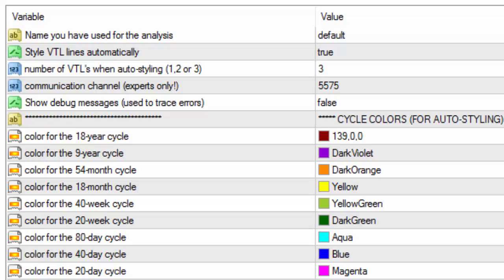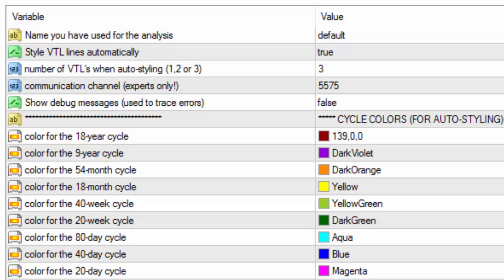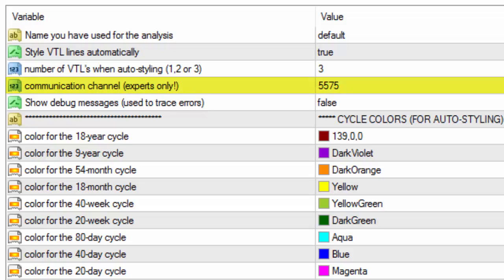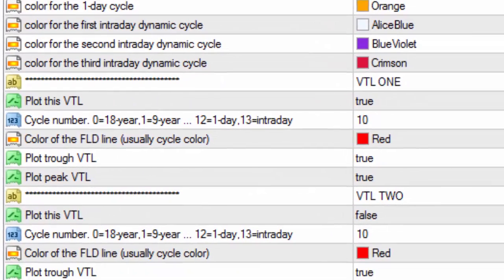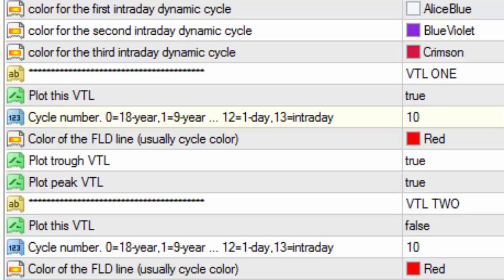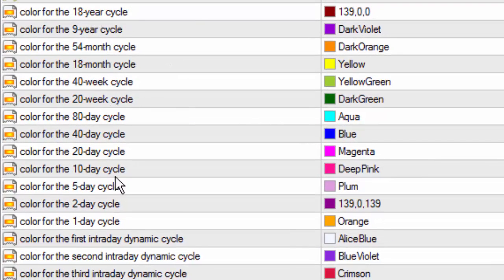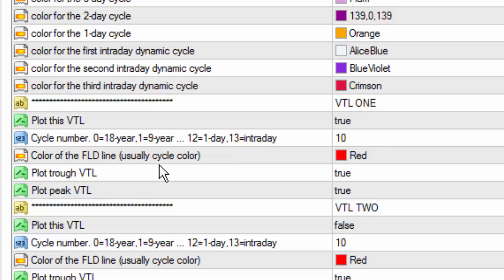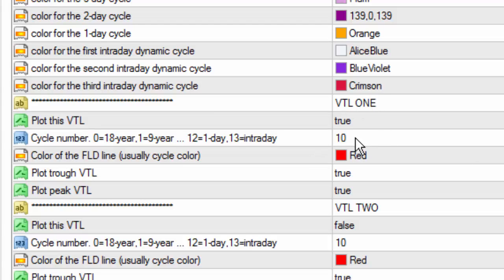Hurst VTL inputs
The VTL indicator can be customized to show you exactly the information you are interested in.
UPDATE: The VTL indicator now plots a label next to each line so that you know what it is! This is a new input that you can change to false if you don't want to see the label